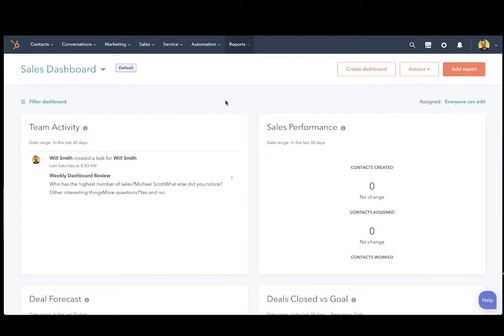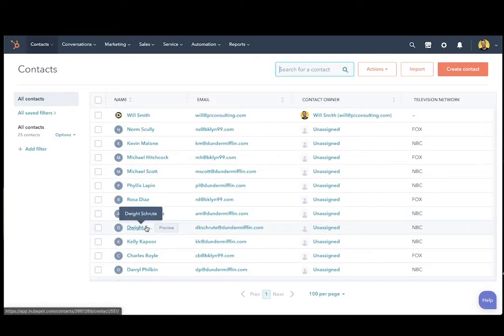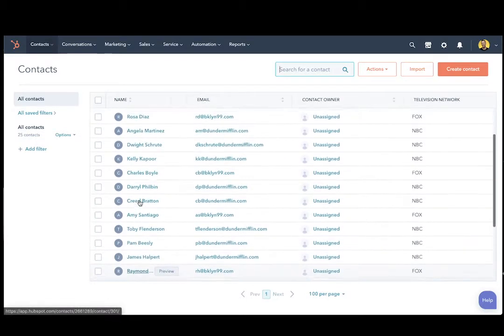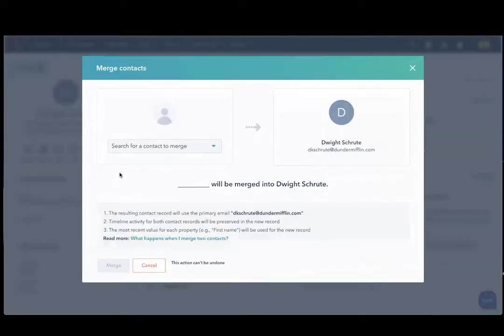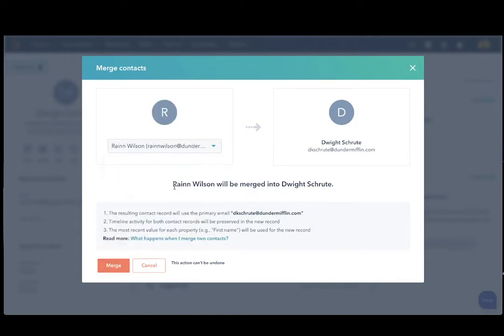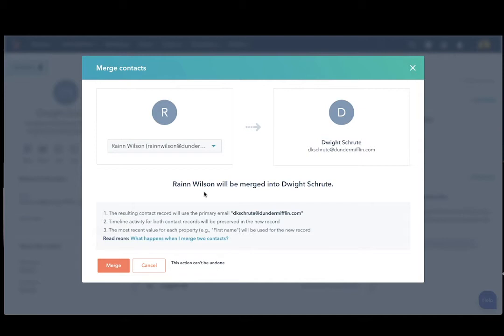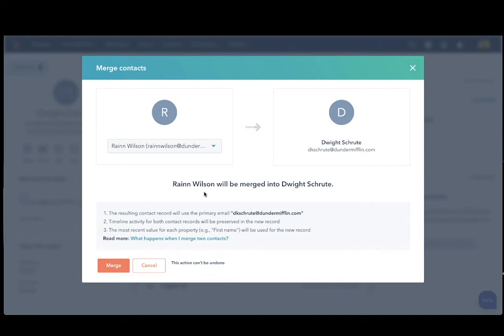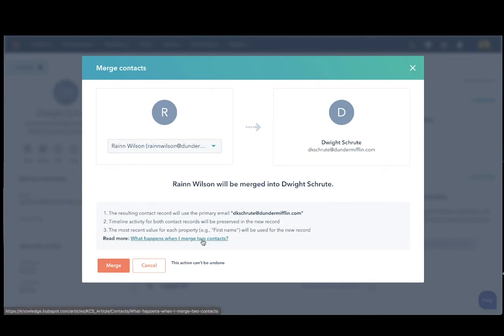How To Merge Duplicate Contacts In HubSpot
Do you have two duplicate contacts that need to be merged into one? Did one of your contacts move to a new company? This video shows you how to merge two contacts into one - preserving the activity timeline from both. Keep your HubSpot CRM data clean while saving money on your contact count.
👩‍💻Let us know what you would like to see in future videos and tutorials.

✍️ TRANSCRIPT:
Do you have two contact records that need to be merged into one? This video shows you how to do that. Now before we jump right into it, let me explain how we're going to do it. We have two names that need to be merged into one, two contact records that need to be merged into one. The first one is Rainn Wilson and that is the name of the actor who plays the character Dwight Schrute in The Office. And so we're going to take the actor and we're going to merge him into the contact record of Dwight Schrute. So here's how we're gonna do it, check it out. First things first, make sure that you are logged into your HubSpot Portal. Next, go to your contact list and identify the contact record that you want to have everything merged into. So in this case it would be Dwight Schrute. If you'll notice, Rainn Wilson is right here. That's the contact that will be merged into the record Dwight Schrute. Click on the contact record, come over to the Actions menu and click Merge. Now you will be able to search for the name of the contact that you would like to merge into the other contact record. A few things to note, the resulting contact record will use the primary email . Timeline activity for both contact records will be preserved in the new record. And finally, the most recent value for each property will be used for the new record. If you need more information, of course, you can click on this article here. This action cannot be undone. There's a workaround that you could do, but this action cannot be undone. And so when you're ready to merge the two contacts together make sure you click Merge.